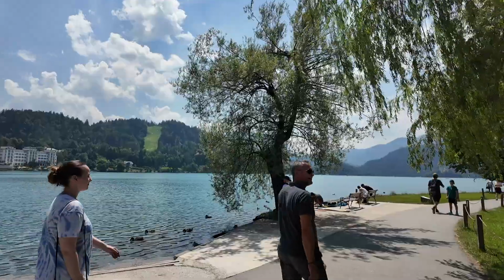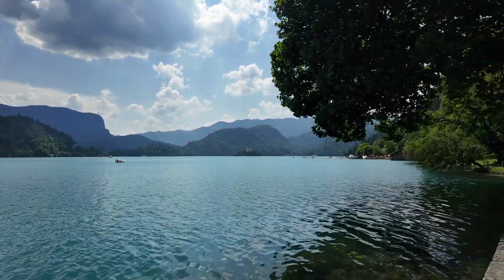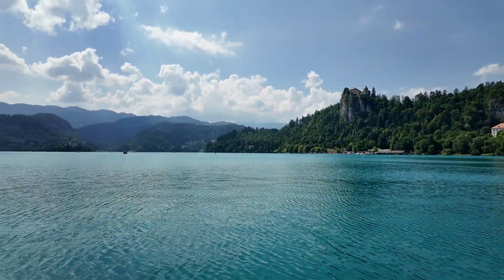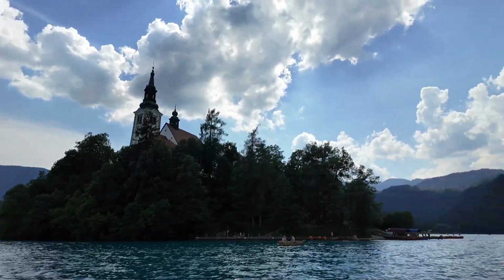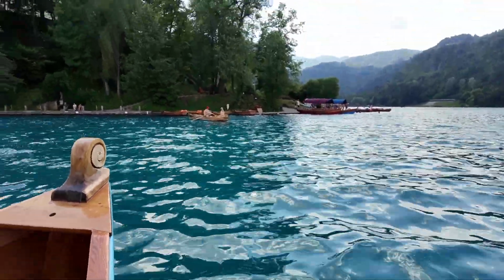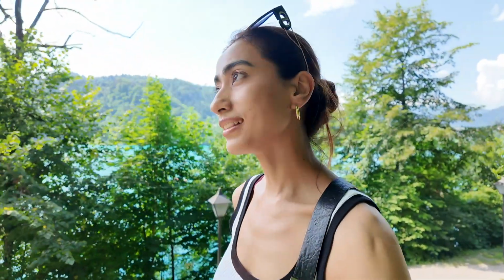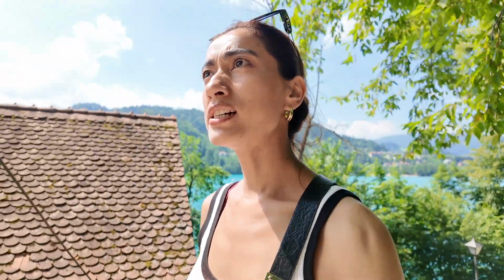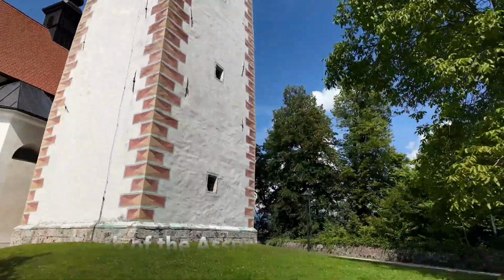DJI Osmo Pocket 3 Review: Ultimate Travel Camera? Lake Bled, Slovenia Test | Gloria Tep Vlogs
🌟 Welcome, Adventure Seekers! 🌟
Wondered if the DJI Osmo Pocket 3 is the perfect travel camera? Join me as I put it to the test at the breathtaking Lake Bled in Slovenia! From the serene boat ride to the hidden gems on the island, this video is packed with stunning visuals and hands-on insights. 🎥
🔥 WHY YOU SHOULD WATCH:
Discover why Lake Bled is a must-visit destination 🌍
Get a first-hand look at the DJI Osmo Pocket 3’s features and performance 💡
Experience the magic of travel and technology combined ✨

🚀 TIMESTAMPS TO SKIP AHEAD (BUT YOU WON’T WANT TO!):
00:00 - Start Here!
00:10 - Lake Bled Overview 🌄
00:35 - Boat Ride Vibes 🚤
00:50 - Test starts.
01:12 - Island Walkthrough 🌳
01:34 - DJI Osmo Pocket 3: Key Features Breakdown 🎛️
01:45 - My Honest Thoughts & Final Review 📝

🎯 CALL TO ACTION:
If you love to watch Travel, Lifestyle, Skincare, Fitness, Fashion content

💬 JOIN THE CONVERSATION:
What’s your go-to travel camera? Have you ever visited Lake Bled? 👀

Instagram: @gloriatep – Daily inspiration and behind-the-scenes!
Facebook: Gloria Tep Rengma – Join the community and stay updated!

How to Propagate Money Plant (Pothos) | Complete Guide 🌿
Model Morning Skincare Routine | Gloria Tep ✨
Amazing Food + Music | Gloria Tep Vlog 1 🎶

Your support means the world to me. Let's make this video go viral! 🚀